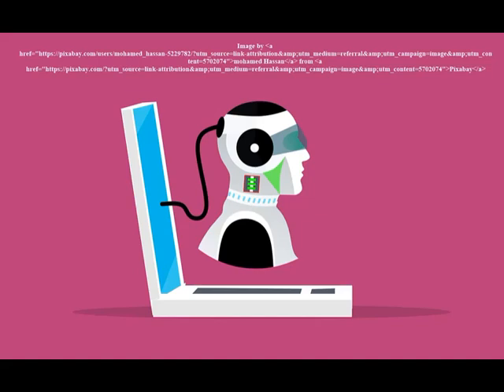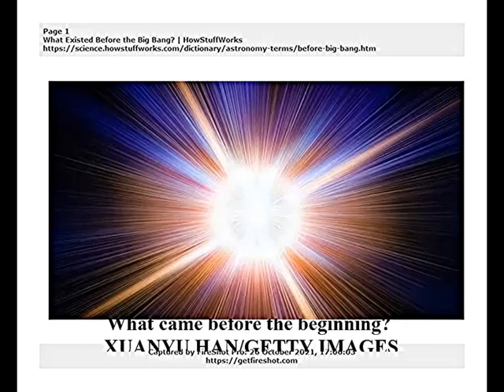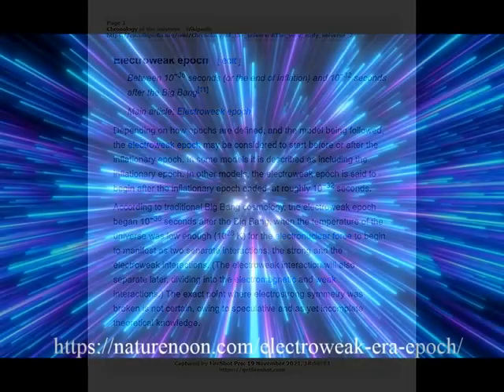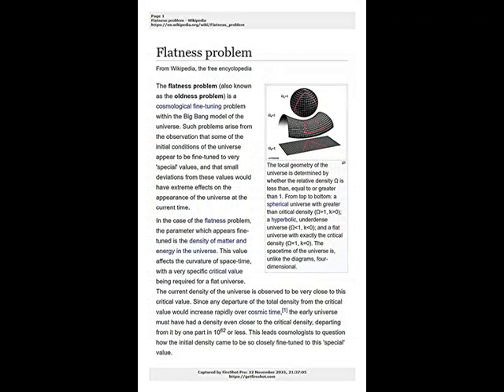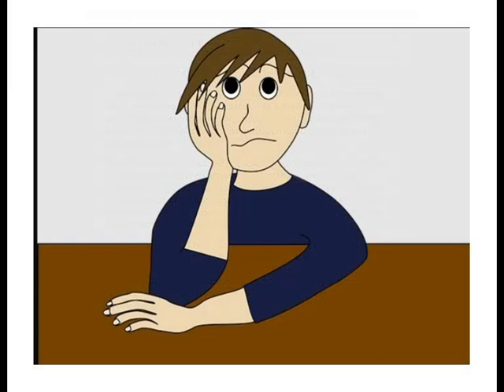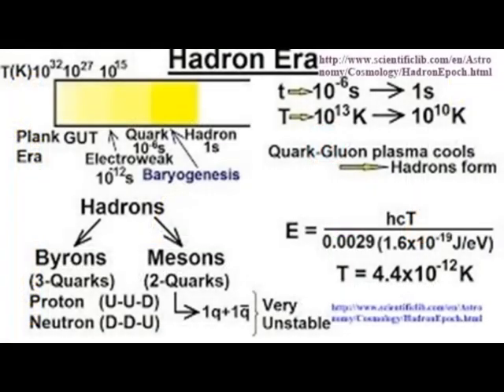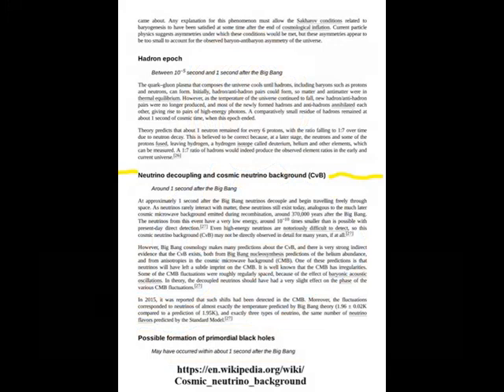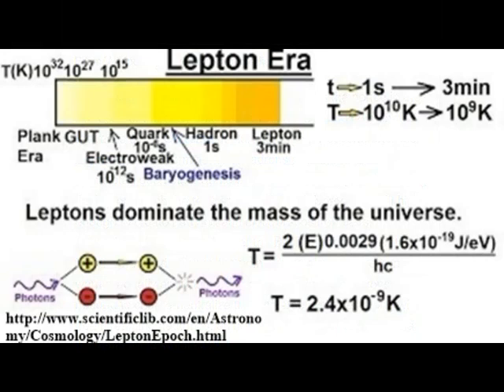Buddy From Town's Video Compilation About The Big Bang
This video is a compilation of Buddy From Town's exploration of the big bang. It includes the early stages of the Big Bang, from the quantum singularity, to the very early universe, to the early universe. The video is compilation of Buddy From Town's journey to becoming science literate.